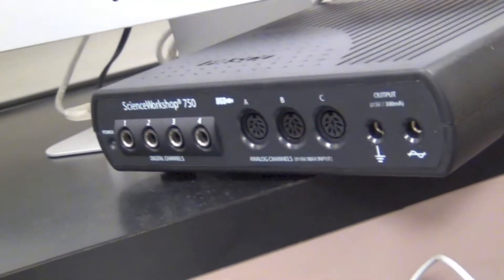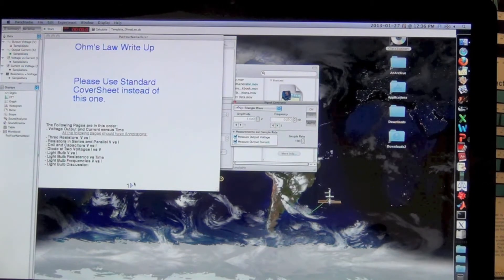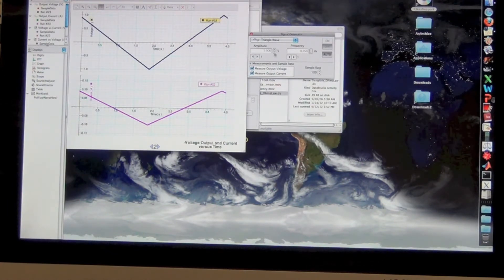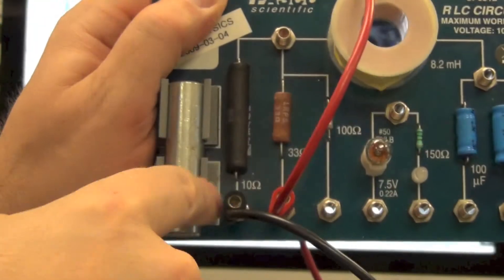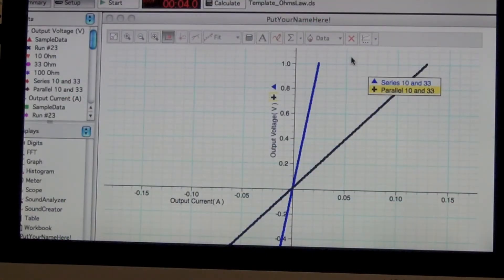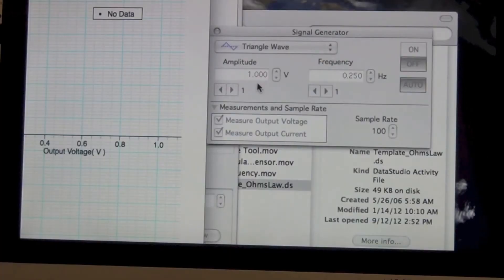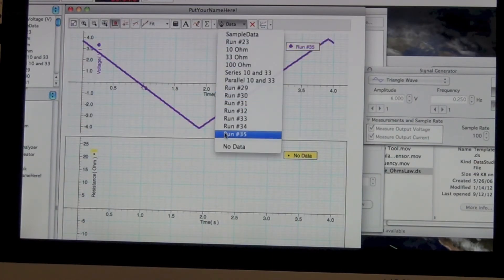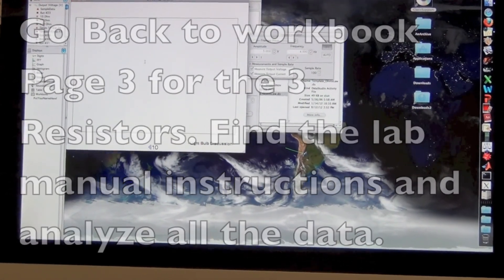Ohm's Law 01- Part 1: Data Collection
This video shows how to connect hardware, the basics of software usage, and the circuit connections needed to study: Resistors by themselves, in Series, and Parallel; Coil, Capacitors, Diode, and the LightBulb. Collect all your data on day one; then go back to the beginning and start the analysis.